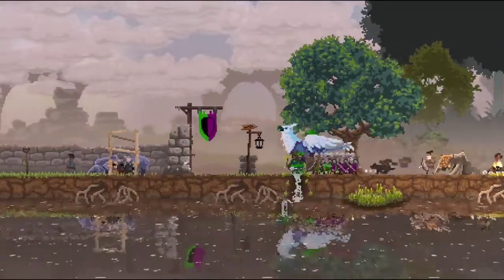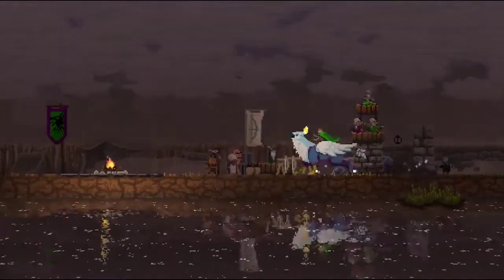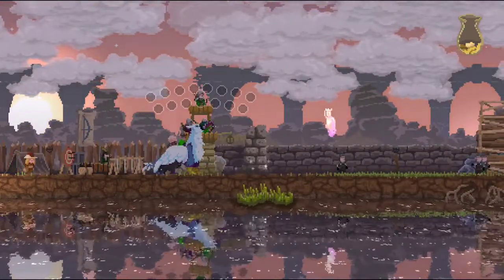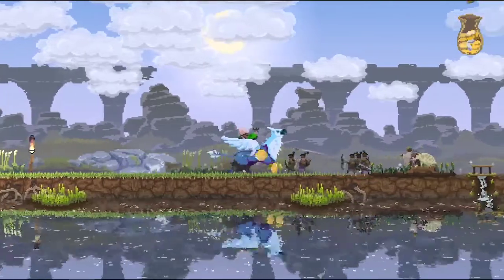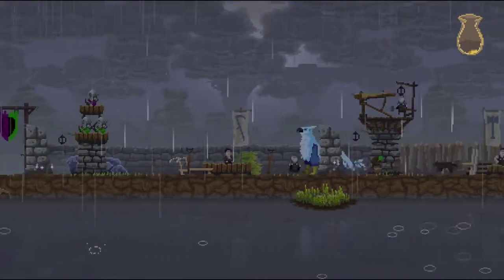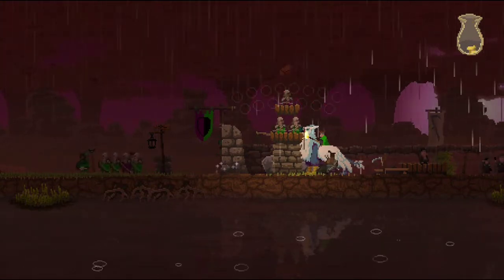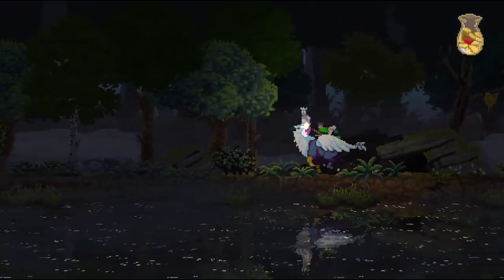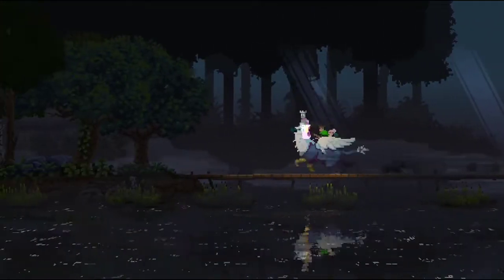Kingdom Two Crowns Episode 18 - Odorous Bread, Hermits, and Seige Weapons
Welcome to Kingdom Two Crowns! Going for a deathless run in the Classic Biome!

In this episode, we explore the OTHER side of the island, finally get that darn bakery set up, and fortify our kingdom as much as we can. Iron soon?